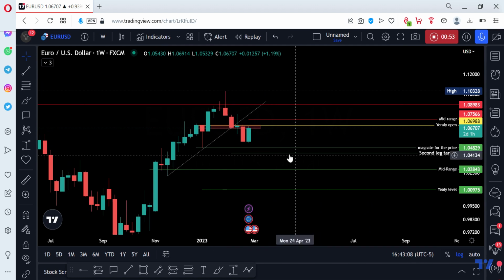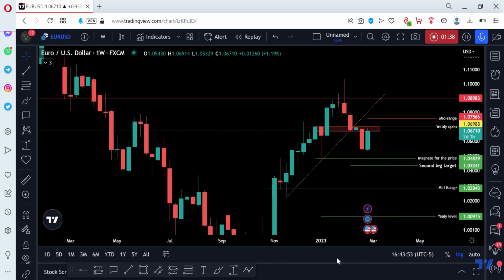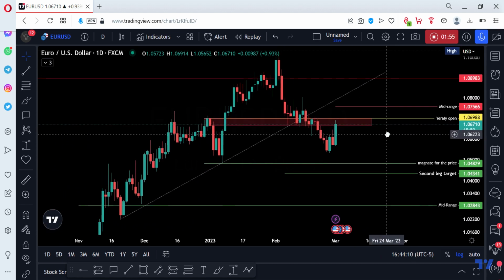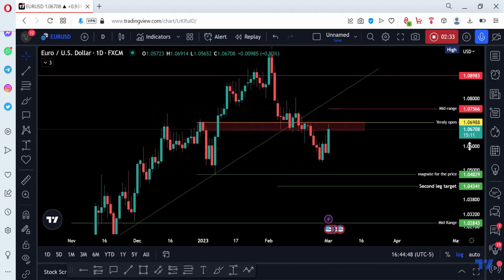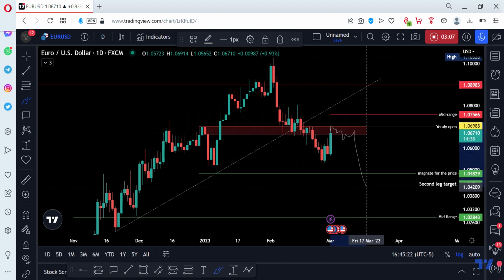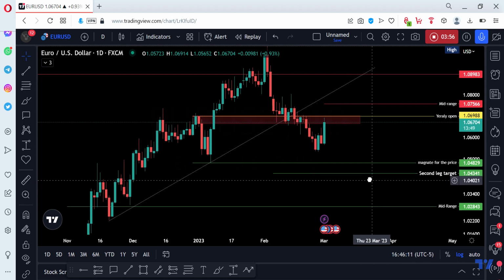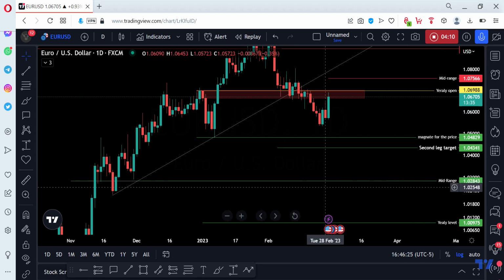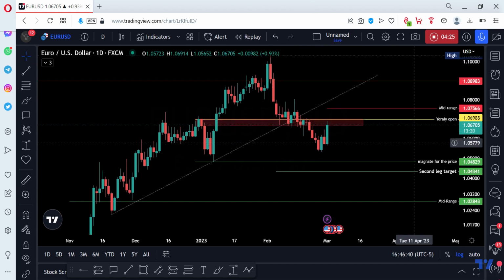EURUSD, Pullish or Bearish?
EURUSD / Multi-time frames

Hello traders, welcome back to another market breakdown.

In this video I give a detailed analysis on EURUSD starting from the Monthly down to the daily chart. Marking out the good levels
to short and long.

Trade safely,
Trader Leo.